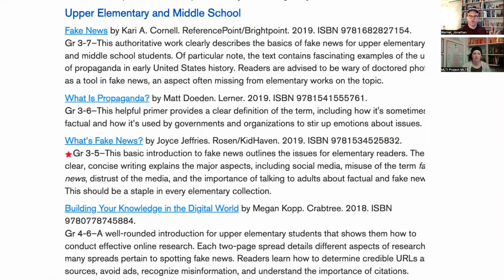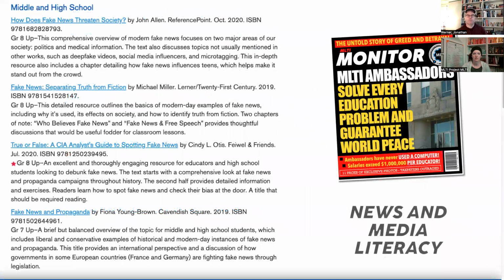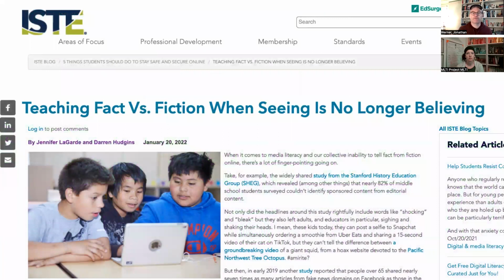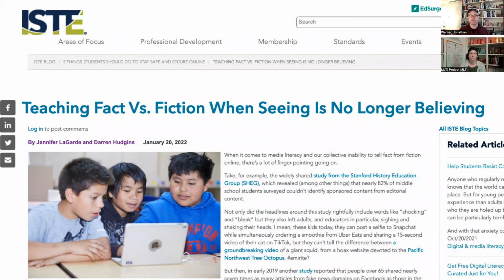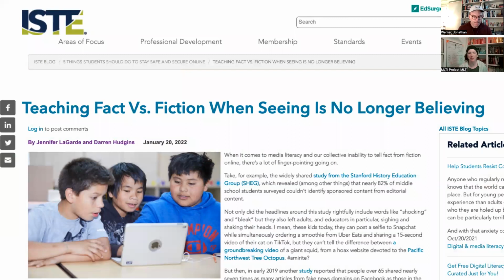4A. Hoaxes and Fakes! (Teacher Resources)